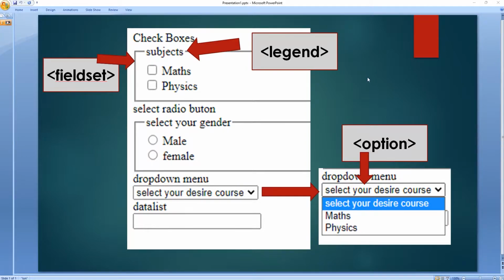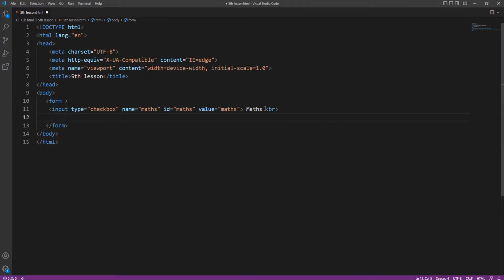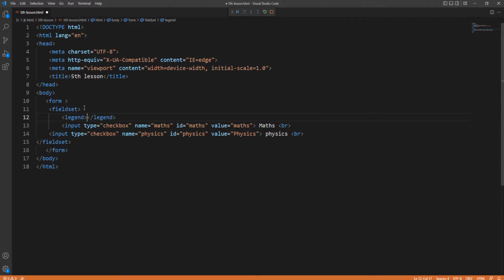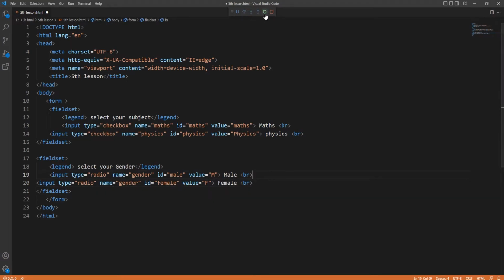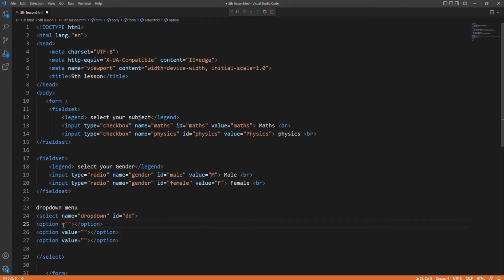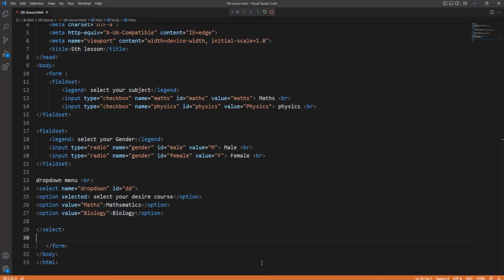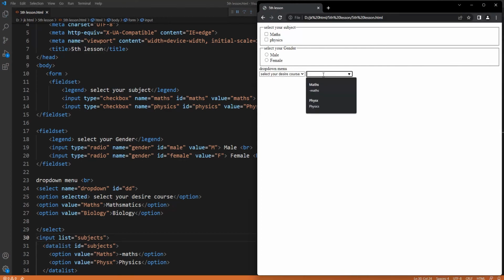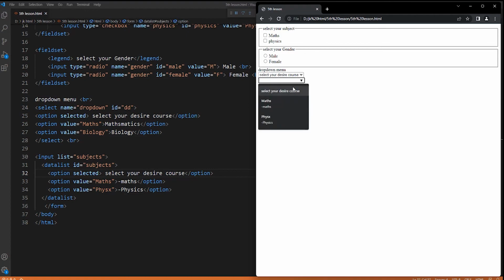Lesson 5th: Forms in html part 1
In today lesson we have covered Radiobuttons, Checkboxes, Dropdown menu and datalist